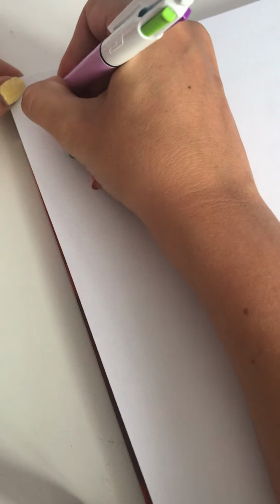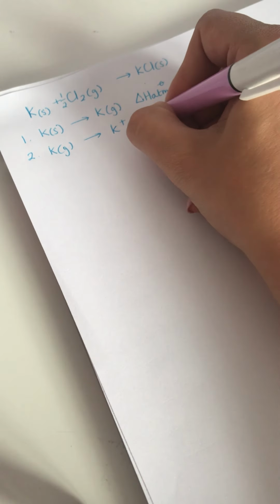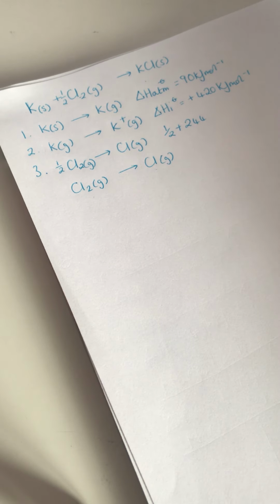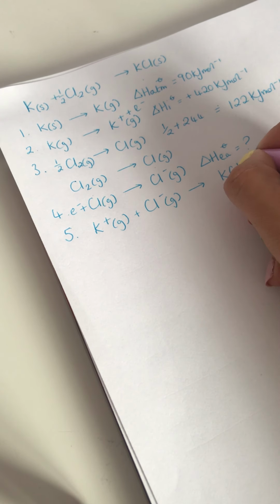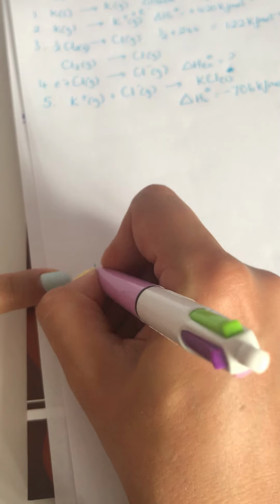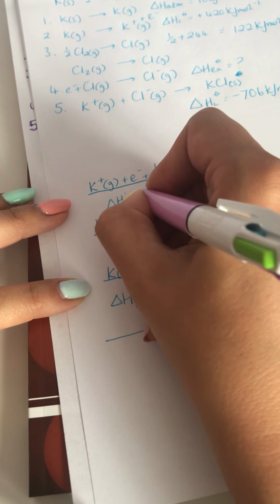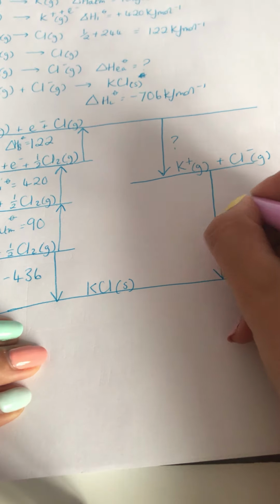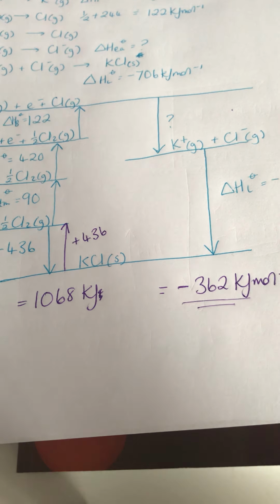Born Haber Cycles example 2